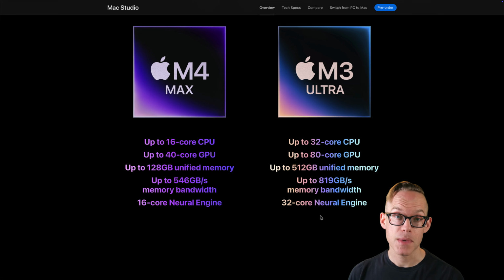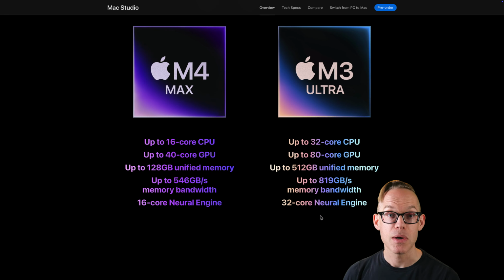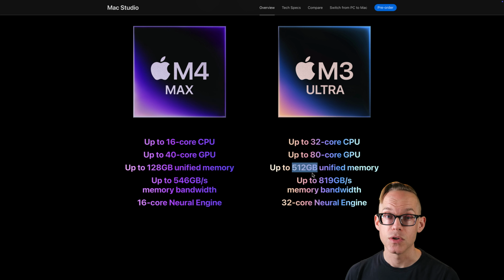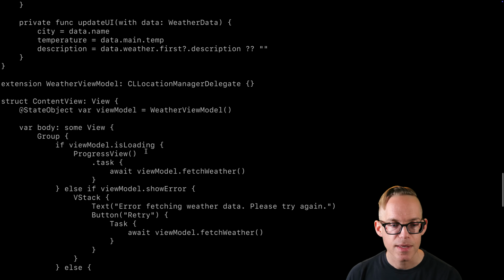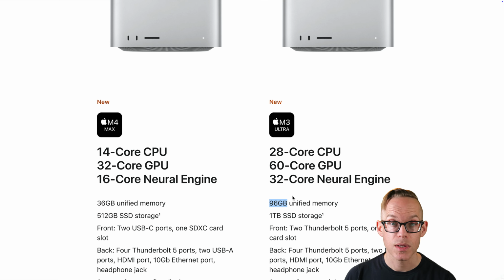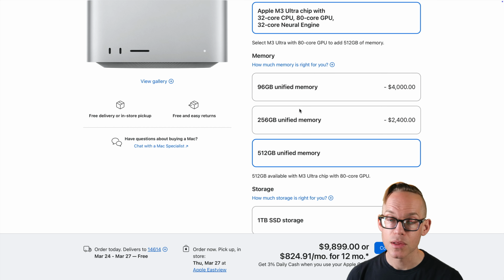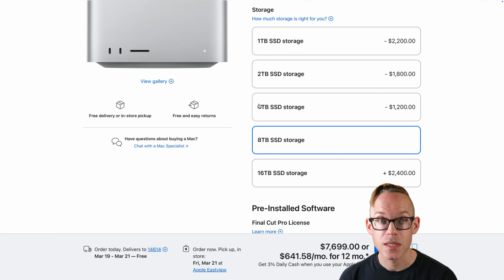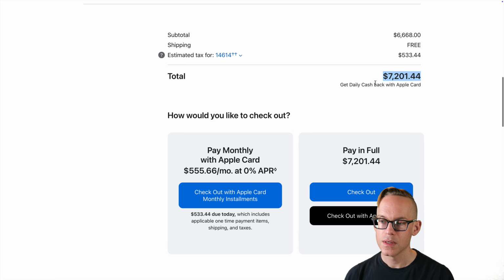M3 Ultra vs. M4 Max: Don't Buy the WRONG Mac Studio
Apple just released two powerful Mac Studios—the M3 Ultra and M4 Max—but which one is actually worth your money? If you choose the wrong one, you could waste thousands on features (i.e., RAM) you don’t need! In this video, we break down performance, AI capabilities, video editing speed, heat, power efficiency, and RAM choices to help you make the right decision.

The M3 Ultra is just two M3 Max chips fused together with a 800 GB/s bandwidth (Plus they added Thunderbolt 5 controllers). I have a M3 Max in my 2024 MacBook Pro 14", so I have half the performance.

0:00 2025 Mac Studio
0:50 RAM Mistake?
3:35 M4 Max vs M3 Ultra
7:55 Local DeepSeek vs ChatGPT
12:05 Chose the Right Mac Studio
15:18 CPU and GPU?
15:48 RAM?
18:58 Storage?
23:50 Mac Studio Pricing